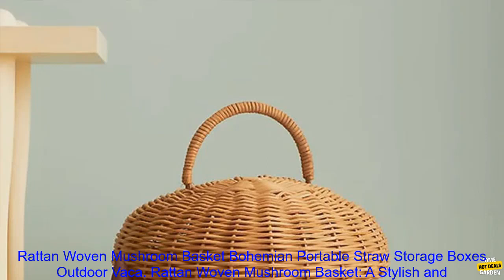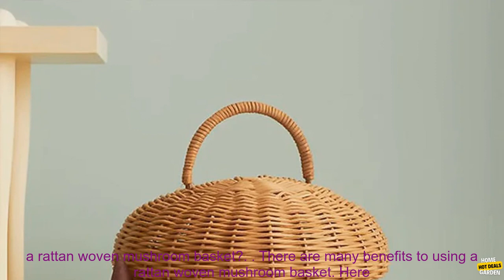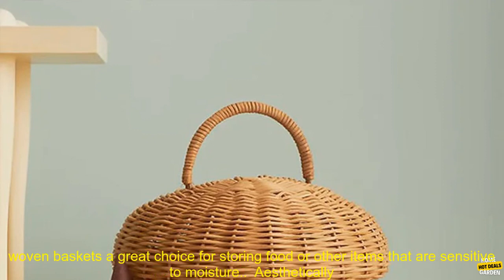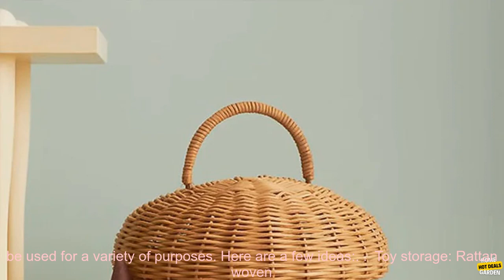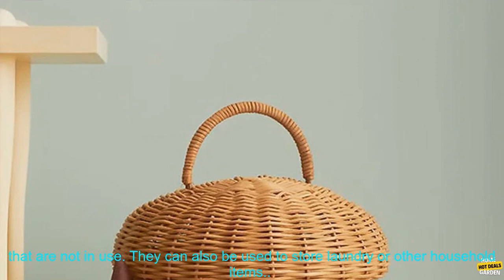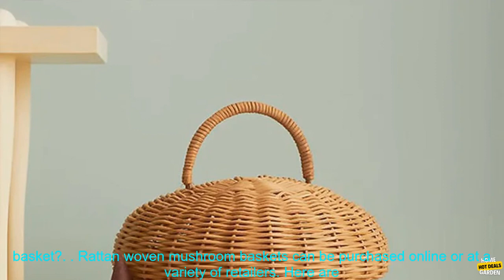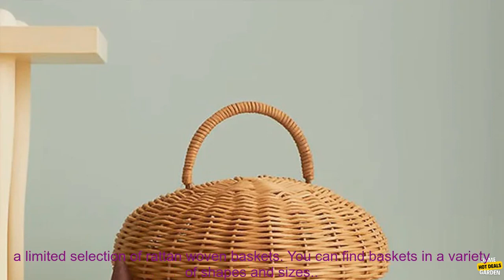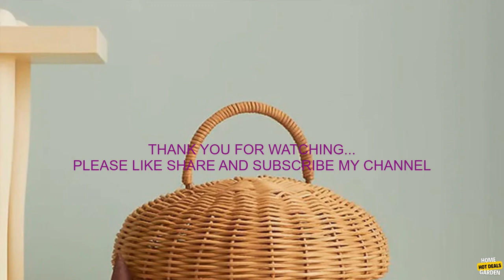1005006172722386 Rattan Woven Mushroom Basket Bohemian Portable Straw Storage Boxes Out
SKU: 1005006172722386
Rattan Woven Mushroom Basket Bohemian Portable Straw Storage Boxes Outdoor Vacation Picnic Baskets Kids Toy Sundries Organizer
**Rattan Woven Mushroom Basket: A Stylish and Functional Storage Solution**

Rattan woven mushroom baskets are a stylish and functional storage solution for a variety of needs. They are perfect for storing toys, clothes, or other household items. They are also great for use as picnic baskets or as decorative accents in your home.

**What are the benefits of using a rattan woven mushroom basket?**

There are many benefits to using a rattan woven mushroom basket. Here are a few of the most notable:

* **Sturdy and durable:** Rattan is a natural material that is known for its strength and durability. This makes rattan woven baskets a great choice for storing heavy items or items that are frequently used.
* **Airtight and moisture-resistant:** The rattan weave creates a natural barrier against air and moisture, which helps to protect the contents of the basket from damage. This makes rattan woven baskets a great choice for storing food or other items that are sensitive to moisture.
* **Aesthetically pleasing:** Rattan is a beautiful natural material that can add a touch of style to any home. Rattan woven baskets come in a variety of shapes and sizes, so you can find one that fits your needs and décor.

**How to use a rattan woven mushroom basket?**

Rattan woven mushroom baskets can be used for a variety of purposes. Here are a few ideas:

* **Toy storage:** Rattan woven baskets are a great way to keep toys organized and out of the way. They are also a great way to encourage kids to clean up their toys, as they can easily see what is inside the basket.
* **Clothing storage:** Rattan woven baskets are a great way to store clothes, especially seasonal clothes that are not in use. They can also be used to store laundry or other household items.
* **Picnic basket:** Rattan woven baskets are the perfect size for a picnic. They can easily hold food, drinks, and utensils. They are also lightweight and easy to carry.
* **Decorative accent:** Rattan woven baskets can be used as decorative accents in your home. They can be placed on shelves, tables, or in any other space that you want to add a touch of style.

**Where to buy a rattan woven mushroom basket?**

Rattan woven mushroom baskets can be purchased online or at a variety of retailers. Here are a few places to find rattan woven baskets:

* **Amazon:** Amazon has a wide variety of rattan woven baskets to choose from. You can find baskets in a variety of shapes, sizes, and colors.
* **Wayfair:** Wayfair also has a good selection of rattan woven baskets. You can find baskets for a variety of purposes, including toy storage, clothing storage, and picnic baskets.
* **The Home Depot:** The Home Depot carries a limited selection of rattan woven baskets. You can find baskets in a variety of shapes and sizes.

**Conclusion**

Rattan woven mushroom baskets are a stylish and functional storage solution for a variety of needs. They are perfect for storing